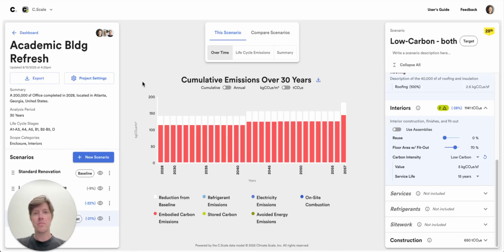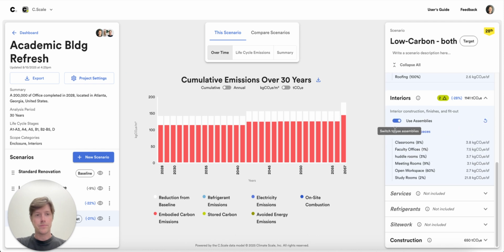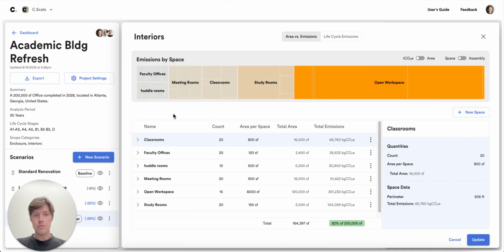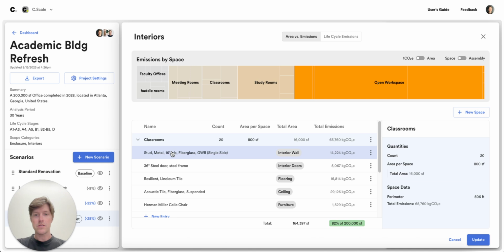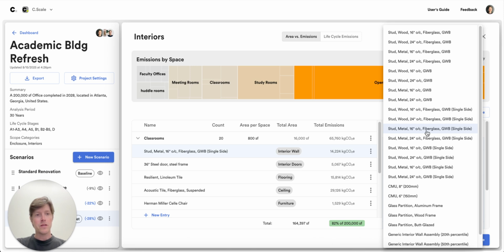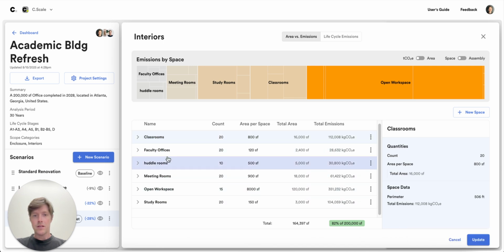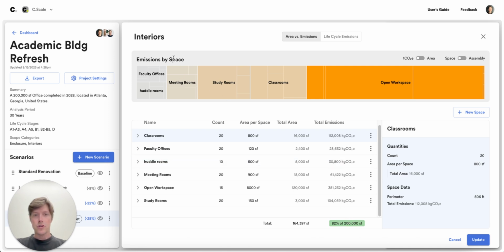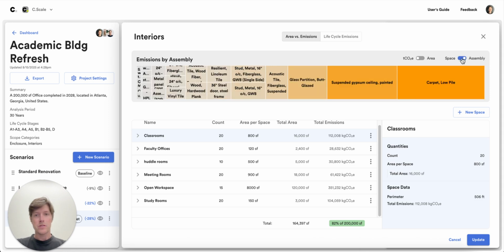Interiors Assemblies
For too long, interior architecture has been relegated to the sidelines in favor of a focus on heavy-lifters like concrete and steel. At C.Scale we've seen more and more projects are interiors-only or major renovations. In these cases, early strategy and intentional specifications can reduce embodied carbon impacts by up to 40% or even more with reuse. With C.Scale's new Interiors Assemblies Editor, you can now create spaces, identify carbon hot spots, and identify low carbon interiors systems upstream of product selection.